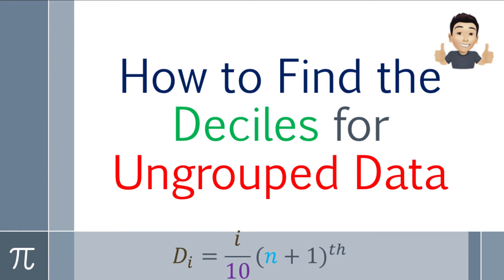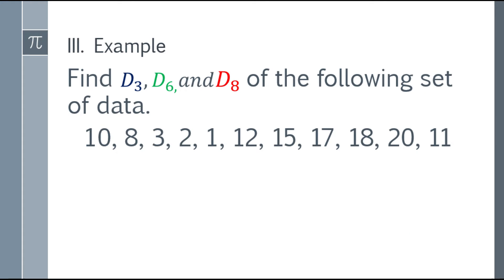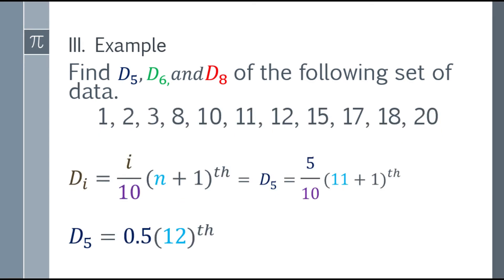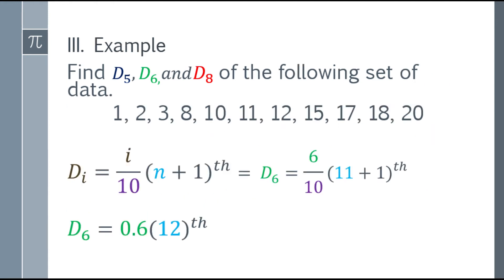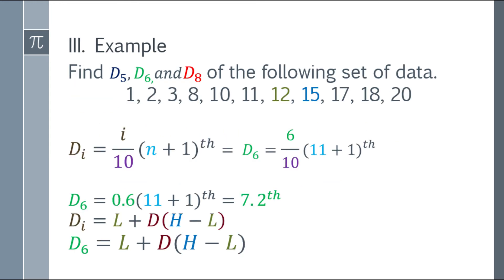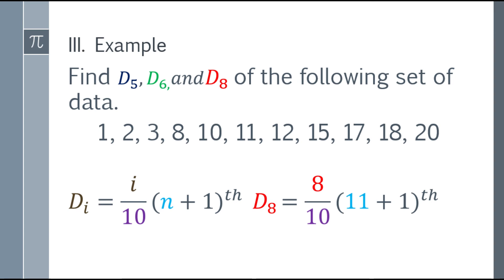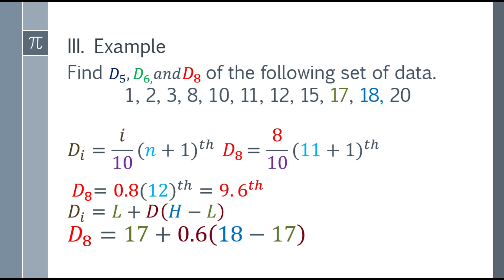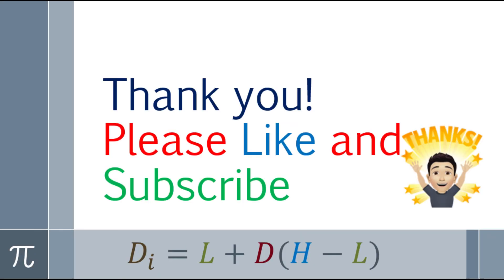How to Find the Deciles (Statistics) (Tagalog-Explained)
An easy approach in finding the Deciles, and also explained in Tagalog.

For answers with decimals, please check: 03:17